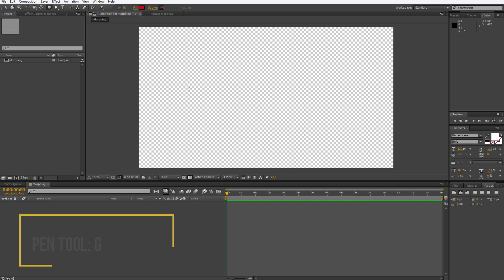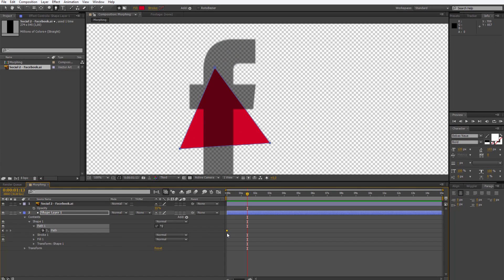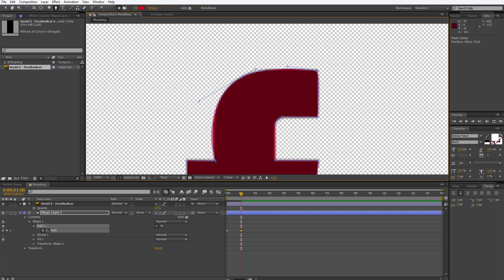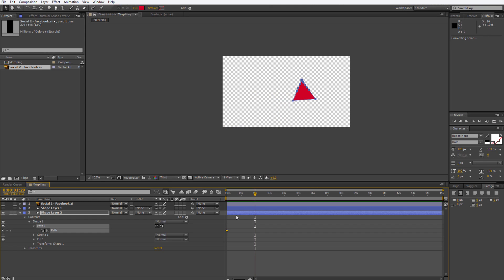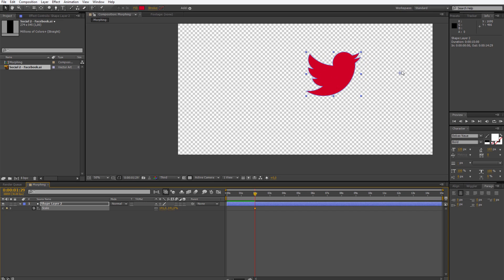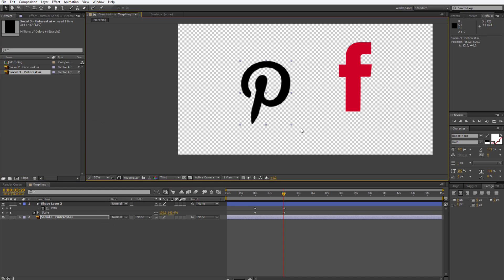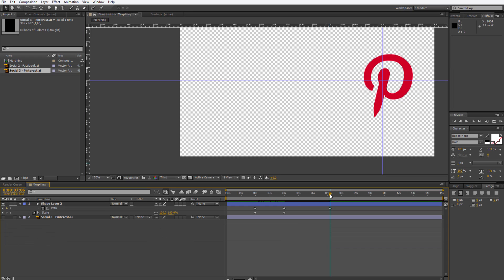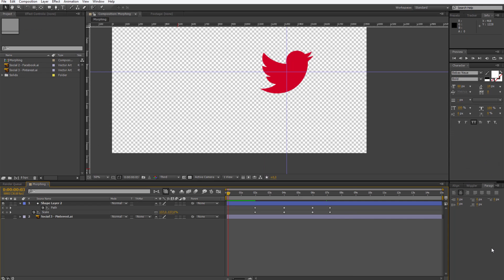Morphing Shapes in After Effects - Tutorial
In this tutorial I want to show you how you can morph shape layers in after effects between several different objects. You can work with the path you established in shape layers to create this kind of animation!

➥ Discount links to my AE courses:
After Effects Basics Complete Guide: